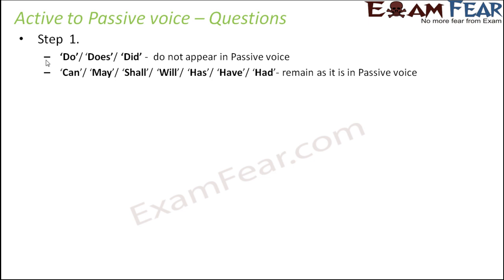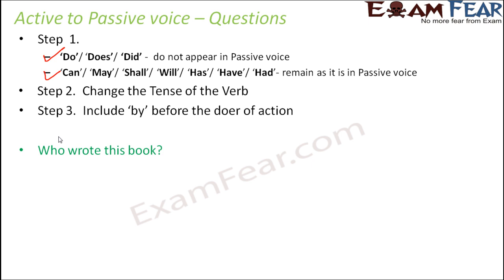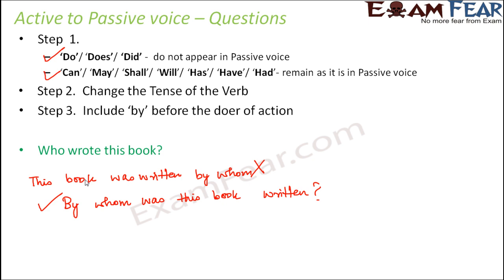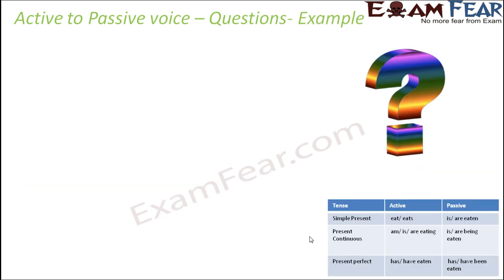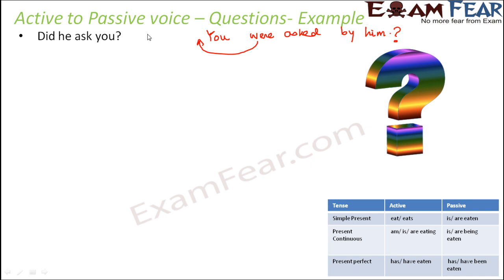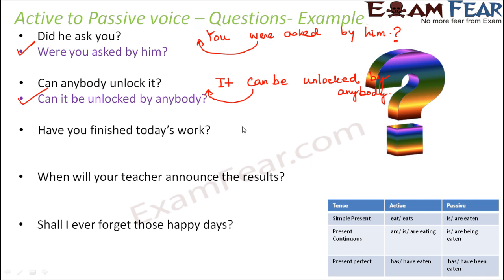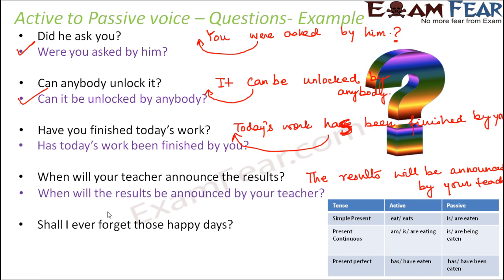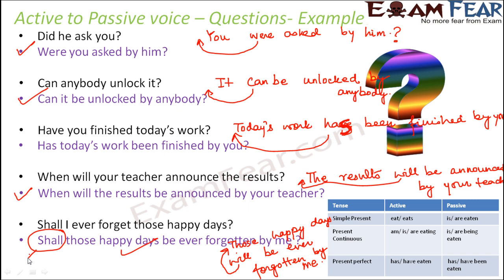English Grammar Active and Passive Voice (English) Part 6: Active to Passive Voice Questions